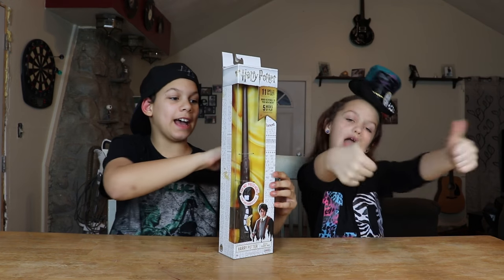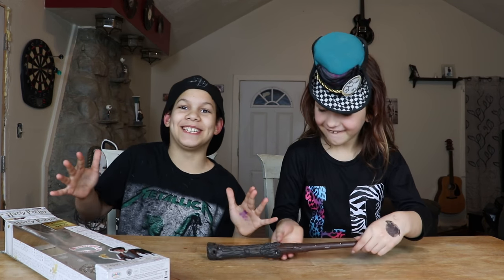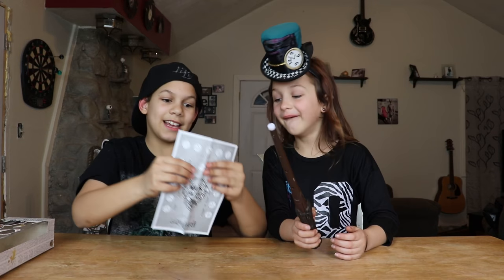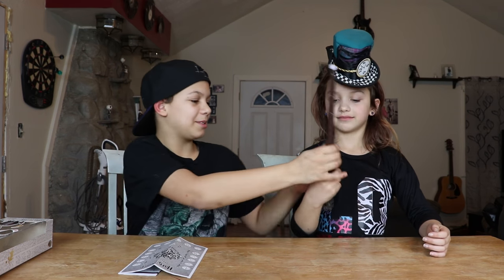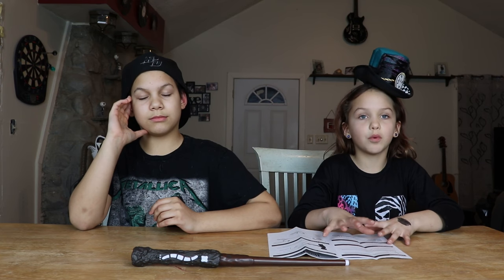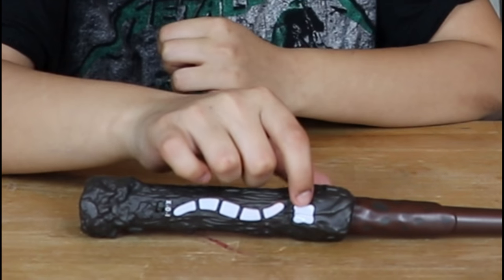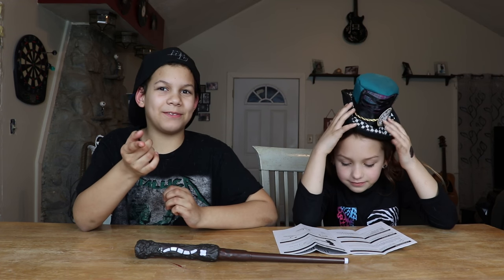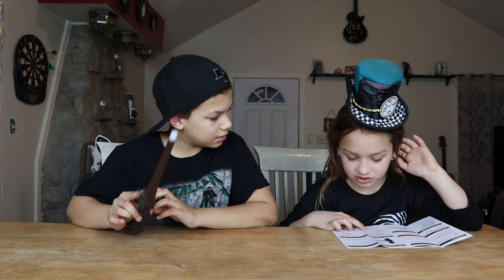Harry Potter Wand !! Harry Potter World wizarding world of Harry Potter role play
We had so much fun making this video and hope you join the harry potter wizard world !! It is so magical and we all hope you loved it oh so much!! SO far this is one of our favorite videos to do!!! Harry Potter Wizard Want is such a great toy. make sure to grab 2 for more magical wand Fun!!  This kids review toy is one of 2 harry potter Videos we have made. Check out the other Role Play.

Thank you so so much for all your support!!

 We love each and everyone of our viewers and followers!!

All items were shipped From Amazon Prime: Click here for FREE 30 day trial: